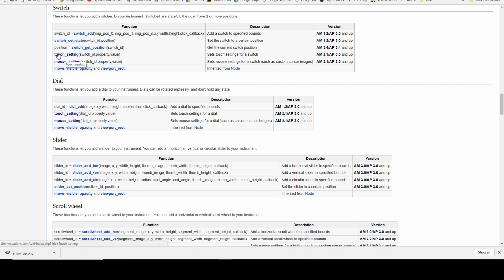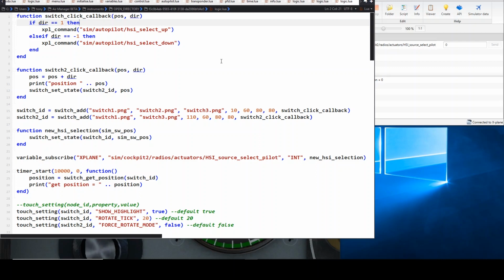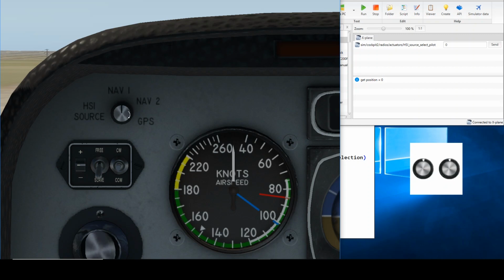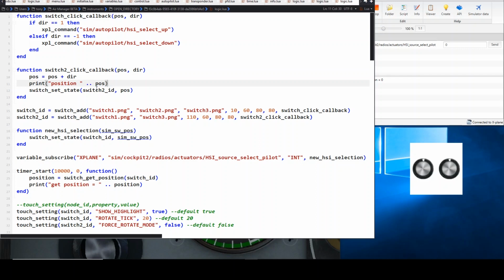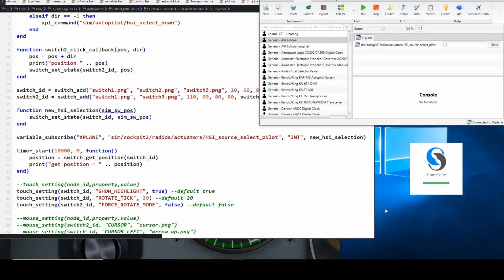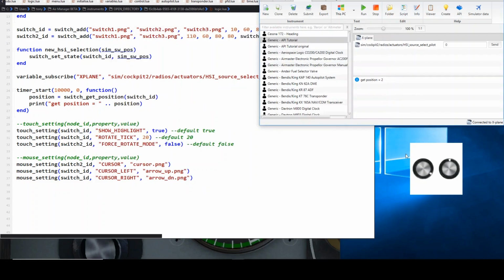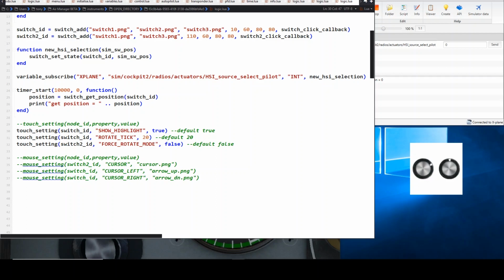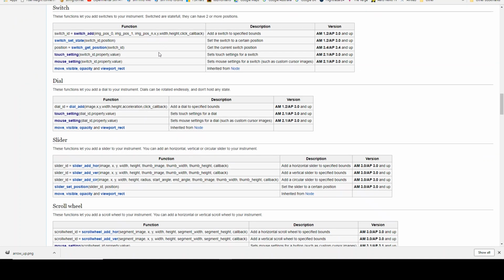Instrument development - E12 - Switch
Tony explains how to use the switch API and what you can do with it. You can find the switch API on our wiki